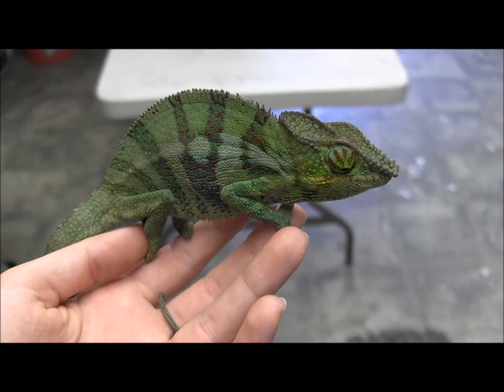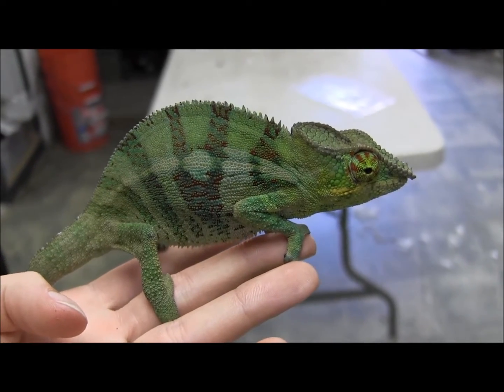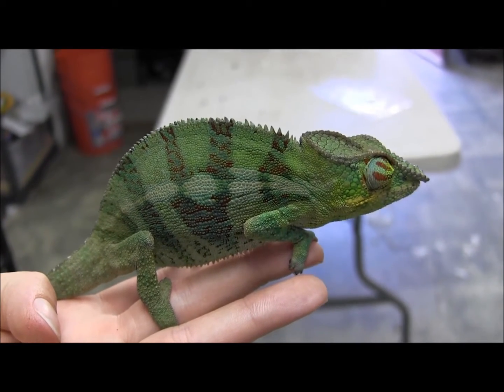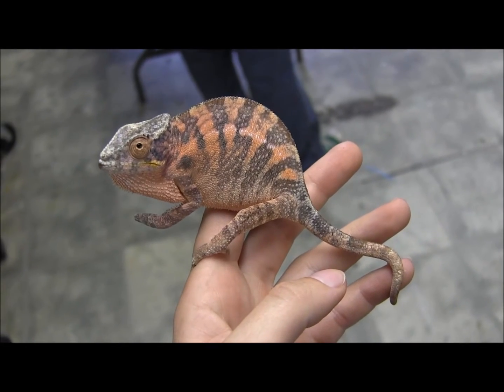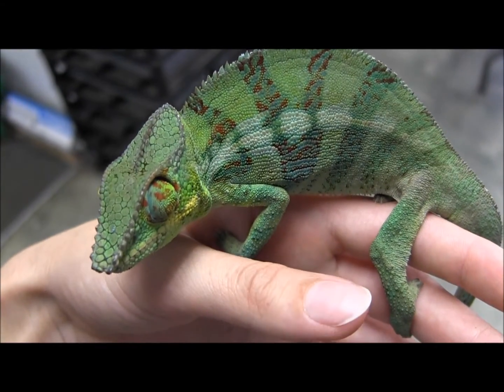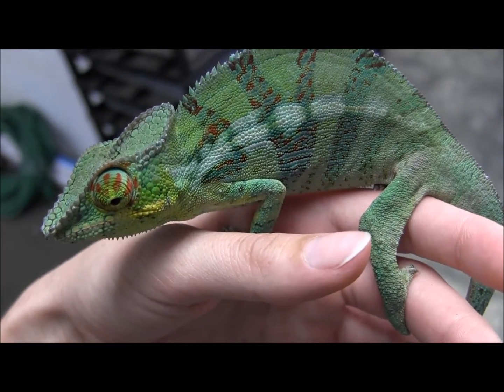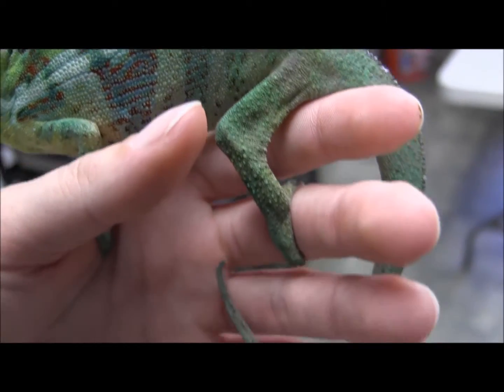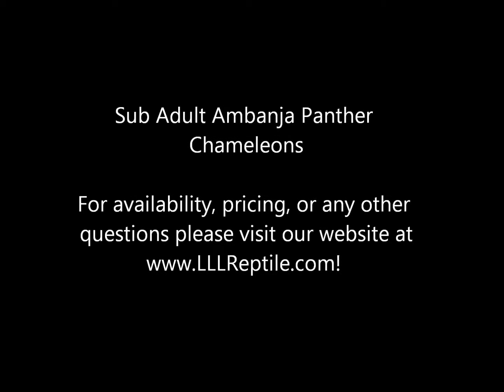Subadult Ambanja Panther Chameleons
Jen shows off a pair of our subadult Ambanja Panther Chameleons!

Sign up for the Reptile Times, a totally FREE e-zine sent straight to your email inbox!